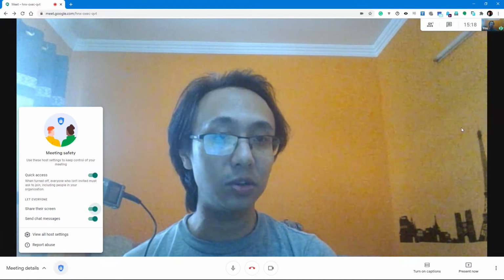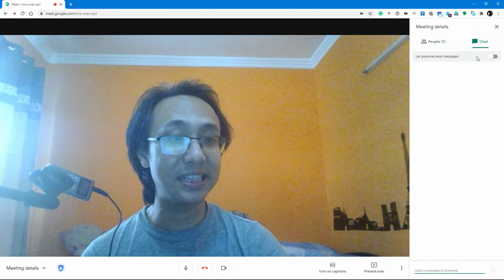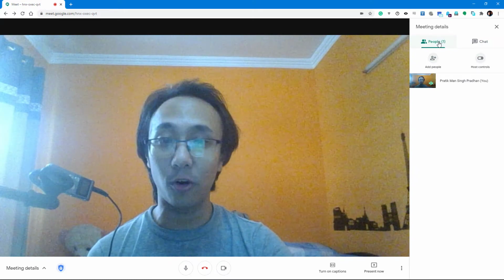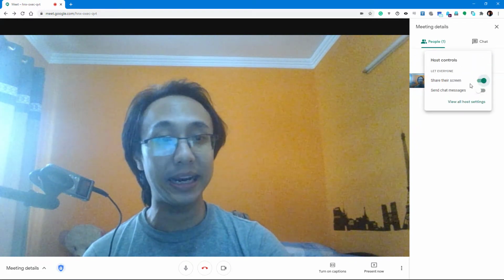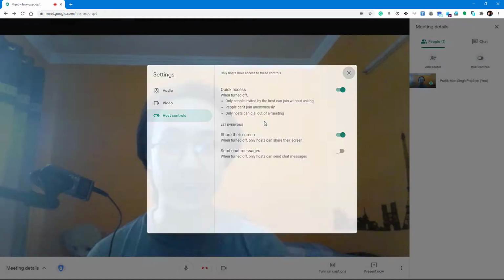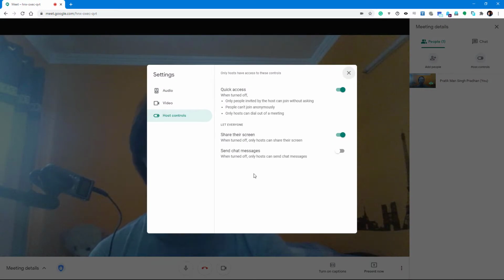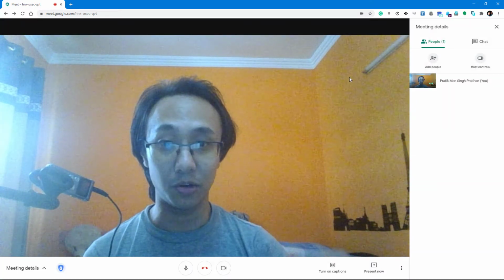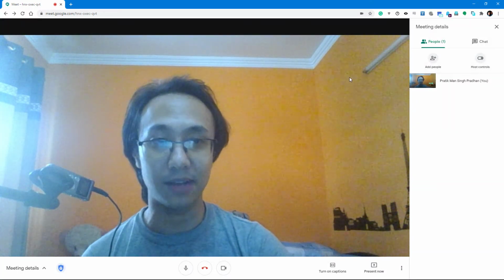Google Meet Tutorial - Lesson 19 - Host Controls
In this tutorial, we will be discussing about Host Controls in Google Meet

Learn the basics of using Google Meet including how to join meetings, host meetings, schedule meetings and adjust Google Meet settings.

This lesson has been made using Google Meet using Chrome Browser but is applicable for App Version of Google Meet Application as well.

If you like this video, here's our entire playlist of Google Meet tutorials: